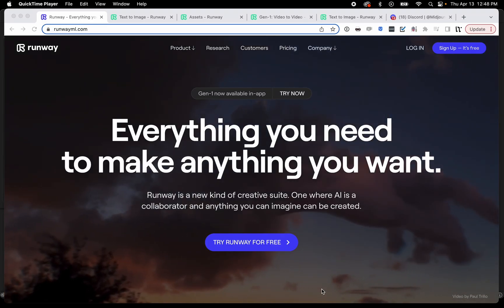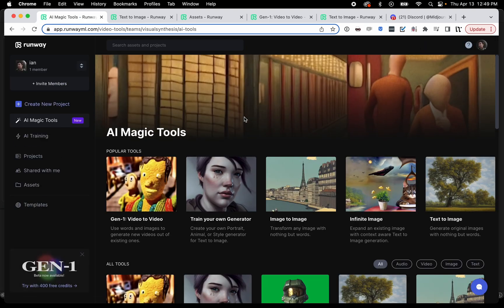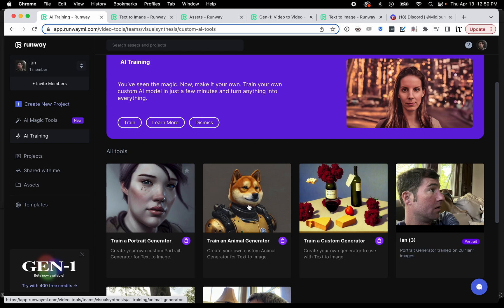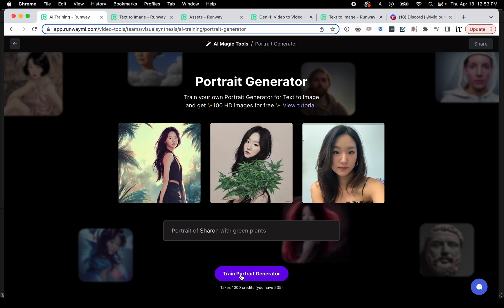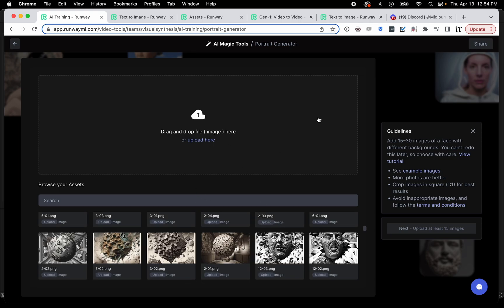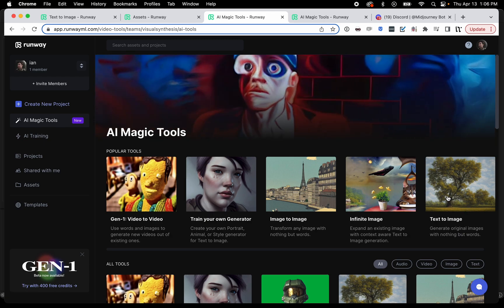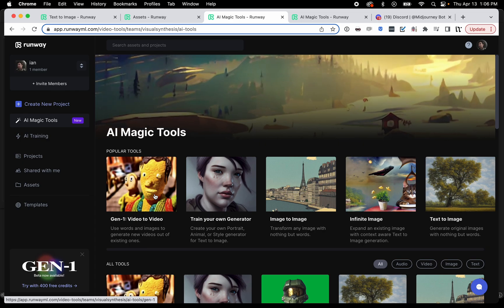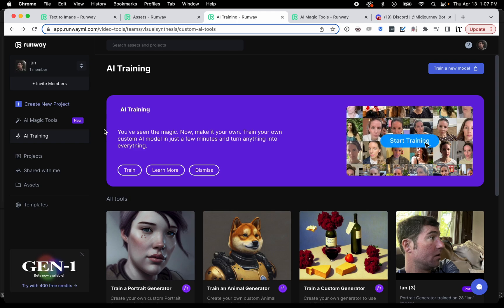Runway avatar tutorial, and how to do a similar thing with Midjourney V5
We explore how to create your own avatar in Runway's AI. And then touch on how to easily create similar results in Midjourney V5.